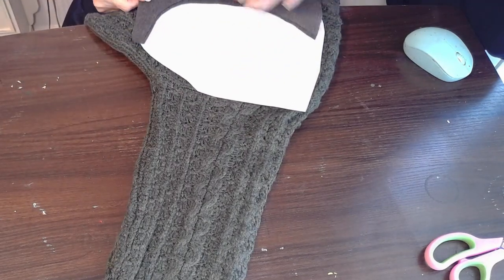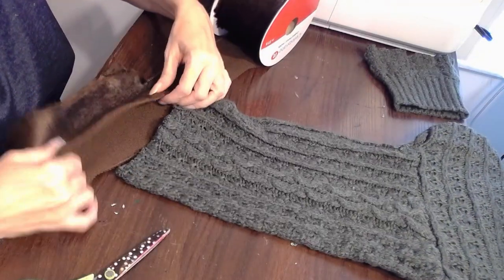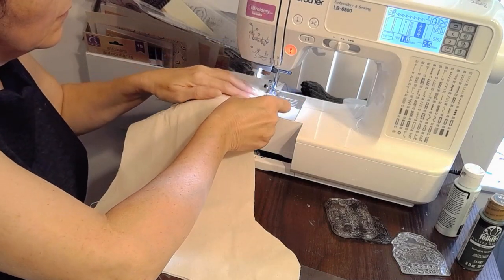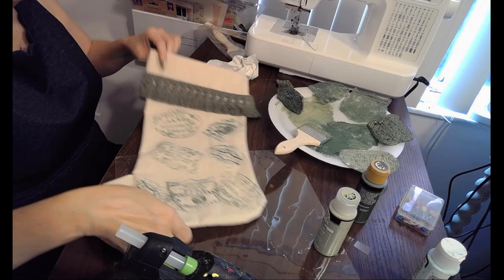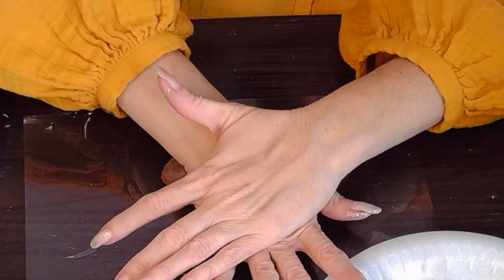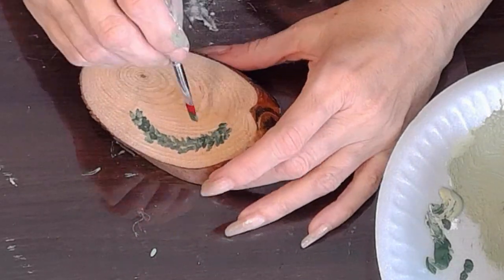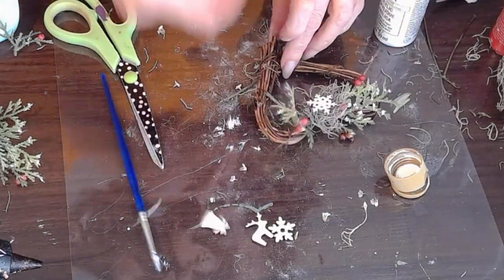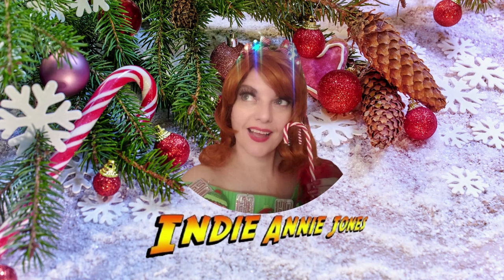9 Unique Vintage Cottagecore Christmas DIY | Stockings, Ornaments and Home Decor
Cottagecore inspired Christmas DIY's with my friends Jackie and Sarah.
Create sweater stocking and pillow, crockery stamped stocking and cottage inspired ornaments.
Please check out their links below for more cottagecore ideas.
Thanks to Jackie for hosting this collaboration!

God bless and LIVE THE ADVENTURE!  miss you mami

Plaid Paints Apple Barrel Assortment
Surebonder Glue Gun

Friday Nights with Friends LIVE every Friday night at 9PM EST. Interested in a live collaboration, get in touch with me at .
Sunday Night Showcase - Sundays LIVE at 9 PM EST I show off other wonderful Creative Crafters! Recommend your favorite!